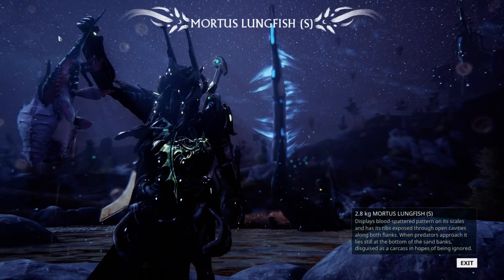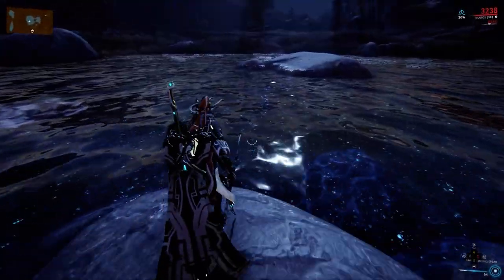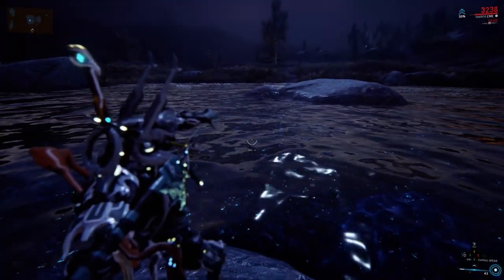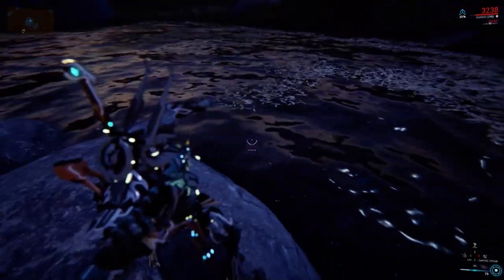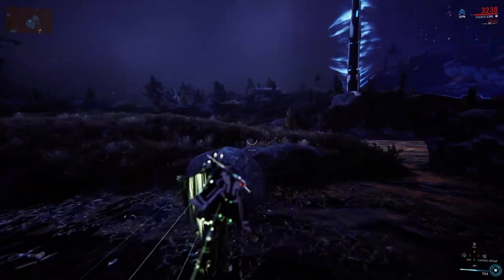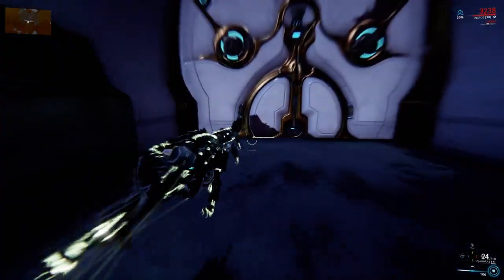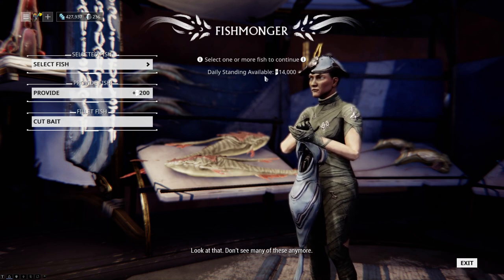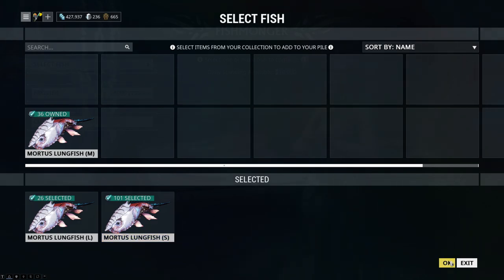Warframe | EASY Ostron Standing with Fishing! Farm DAYS worth of standing in a single plains night!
Just a quick tutorial on how to farm your Ostron standing simply by fishing! You can use this method to build up your standing and get items to keep standing days ahead of time, great if you dont have a ton of playtime like me!